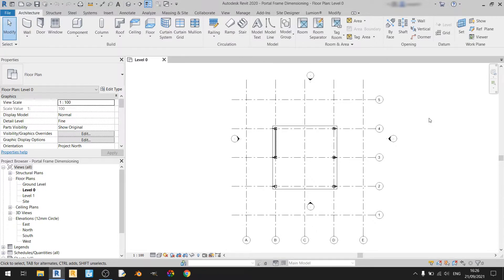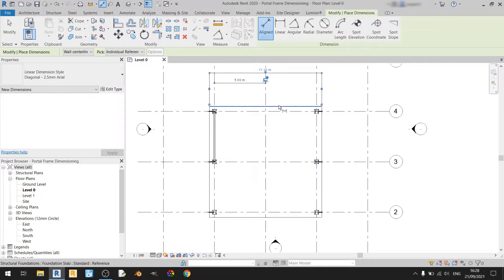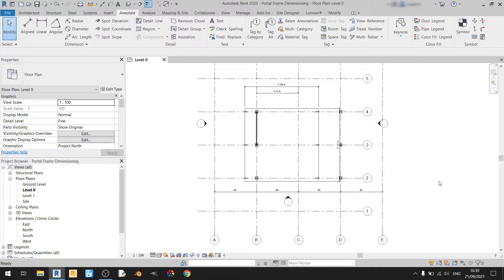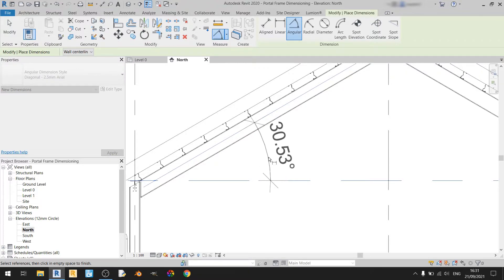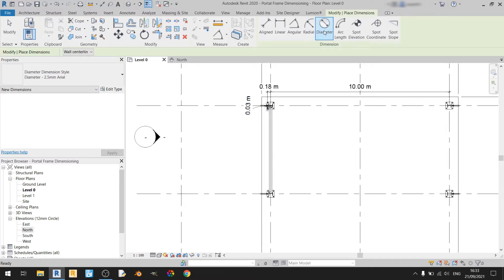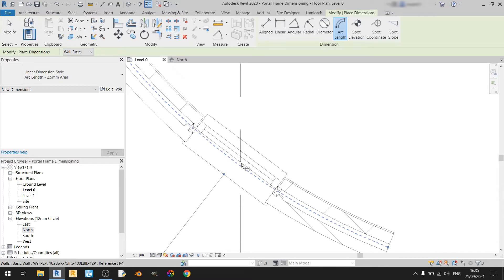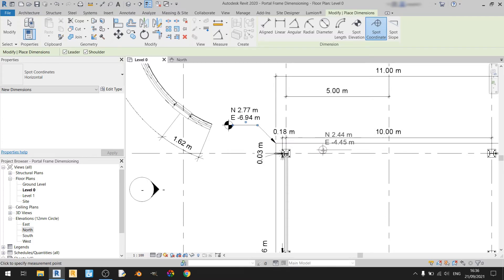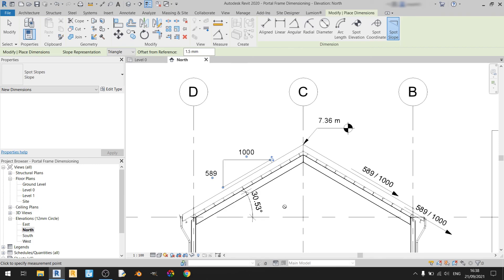Master Revit Dimensioning Tools in 10 minutes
In this Revit tutorial, I will show you how to use each and everyone of the dimension tools found under the annotation tab. By the end of the video you will be confident on how to use each of the individual dimension tools.

Timestamps
0:00 Introduction
0:24 Aligned Dimension
2:50 Linear Dimension
3:25 Angular Dimension
4:10 Radial Dimension
5:16 Diameter Dimension
5:46 Arc Length Dimension
6:54 Spot Elevation
7:21 Spot Coordinate
7:58 Spot Slope